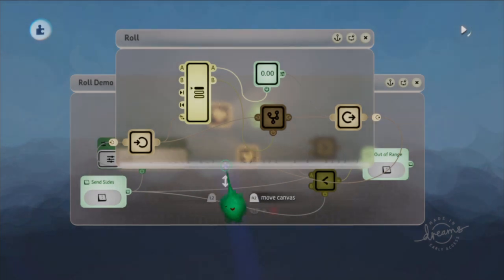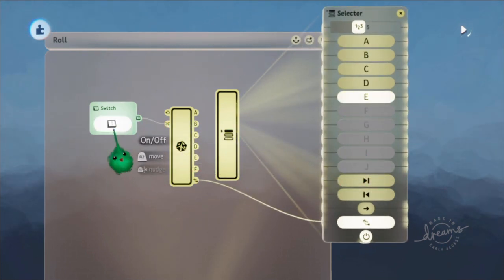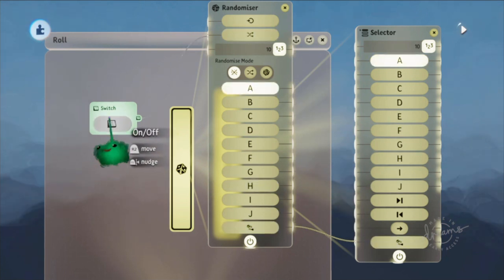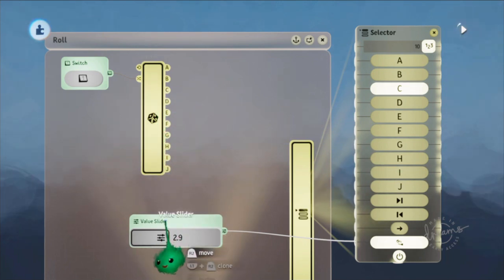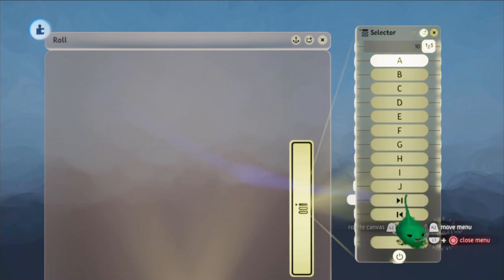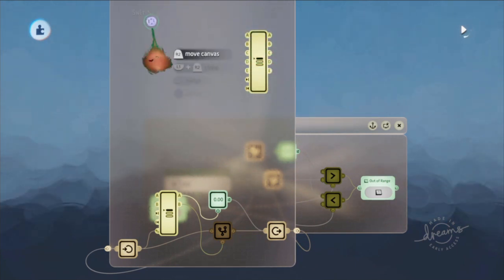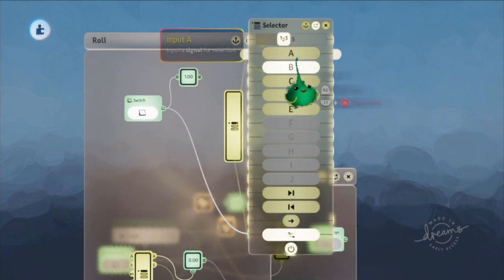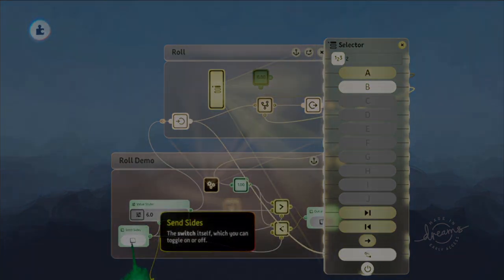Selector Tricks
A couple of slightly unorthodox ways of using a selector. Discusses:
- Selector basics, next and previous.
- Active port, and using a randomiser or signal generator.
- Setting the active port using a switch or on/off signal to create a simple "if statement"--as in, if this then do this thing, otherwise do that other thing.